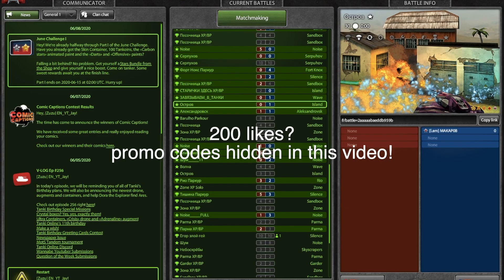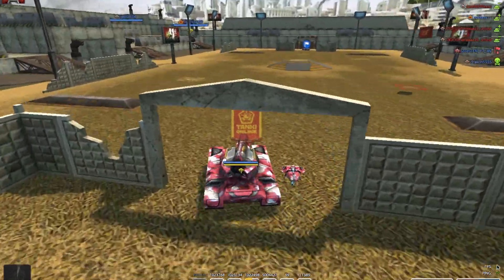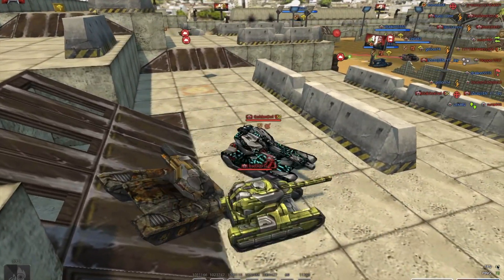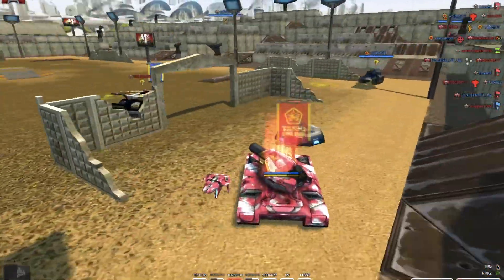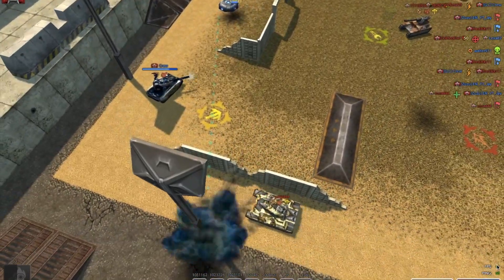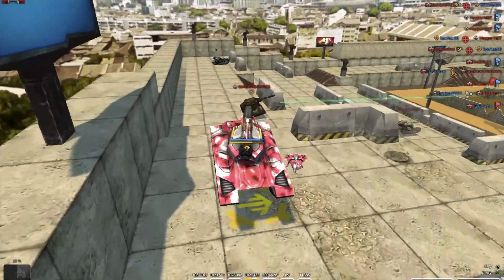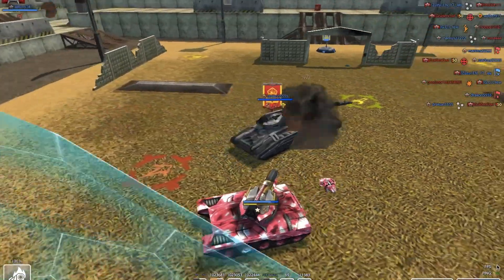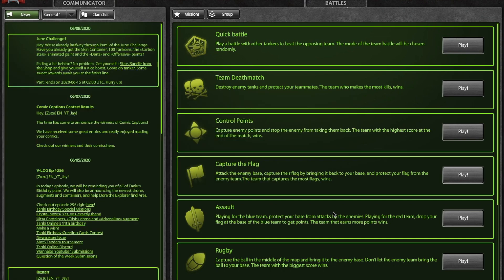Tanki Online *NEW* Crisis DRONE! Tanki Online LETS PLAY! танки Онлайн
I have not done a Tanki Online Lets play in a long time, so I decided to do one again.

Perks of being a member;
-Friend add in TO
-Moderator on my live streams
-Badge beside your name
-Custom emojis to use
-Invite to exclusive events
-Can play with me sometimes

Want to stalk me?

▶︎ Nicknames 🐶
Main account: Jay
Press / YouTube Account: EN_YT_JAY
Spectator account: EN_Spectator_024
* I have no other accounts *
▶︎ My horrible setup 😓
-Macbook Air
-Final Cut Pro x (editor)
▶︎ Comment 'Jay The Bae' if you see this! 🤪